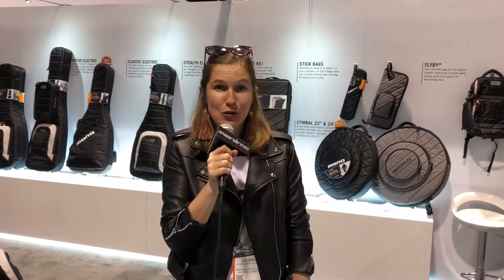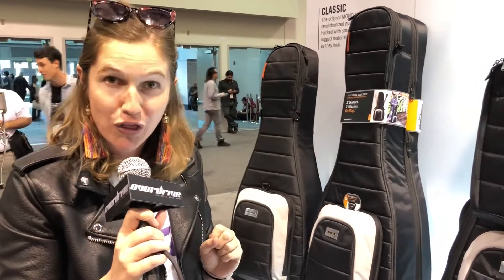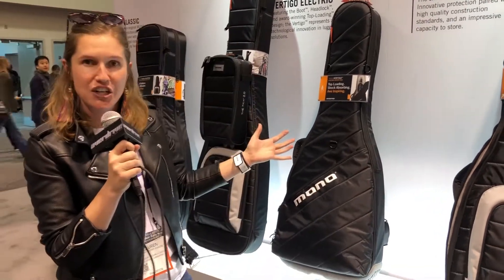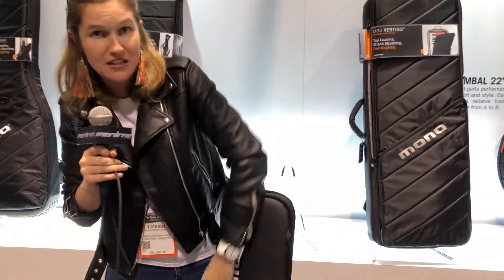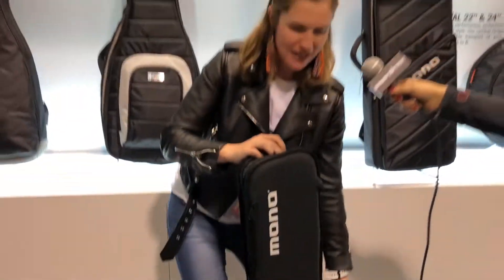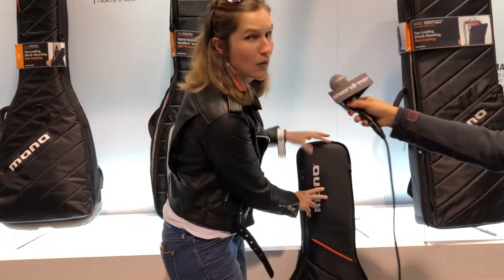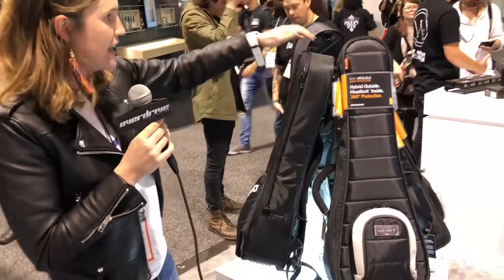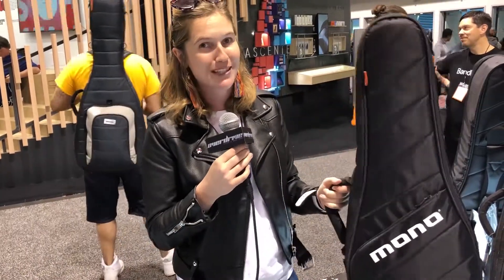MONO en el NAMM 2018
Lauren nos muestra los productos de MONO en el NAMM 2018